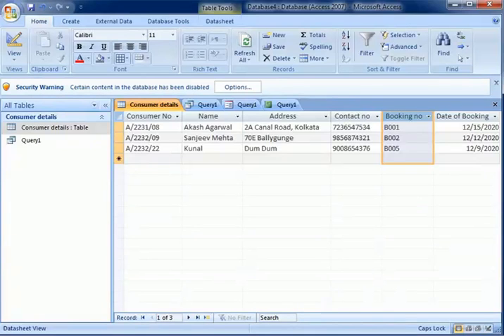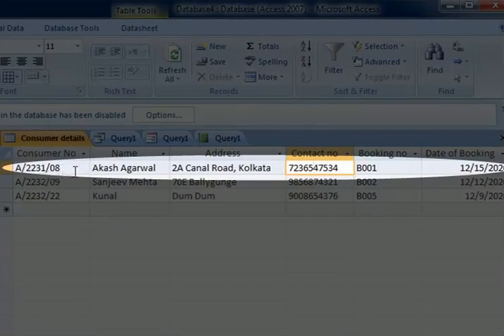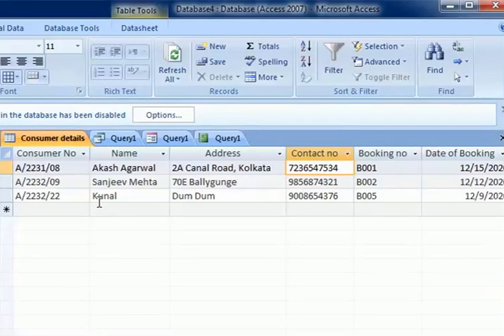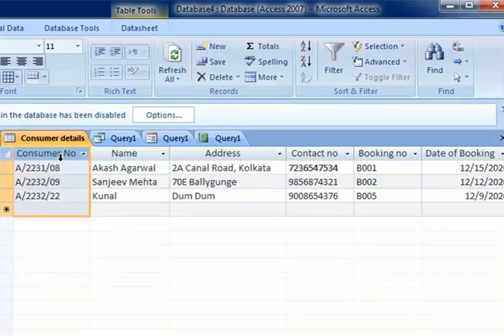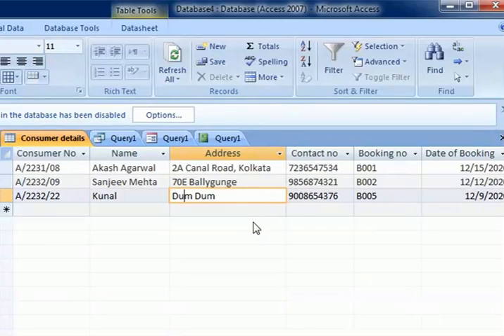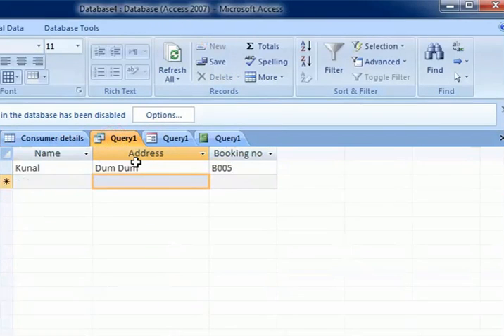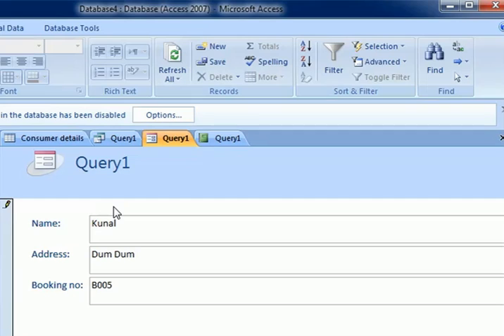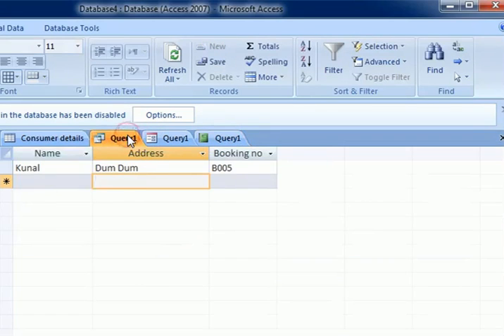COMMONLY USED FEATURES IN MS ACCESS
Ms Access version used : 2007